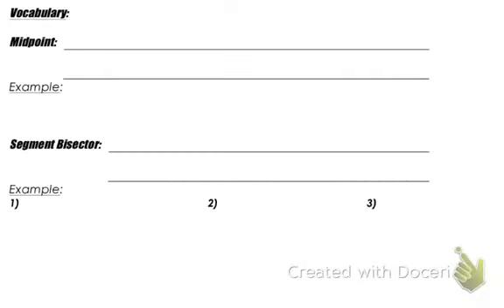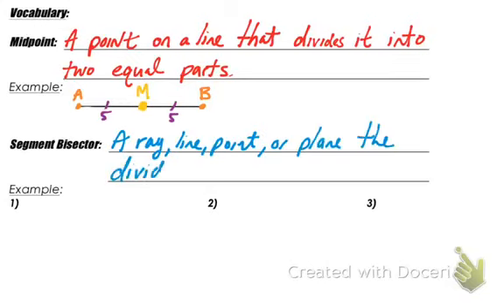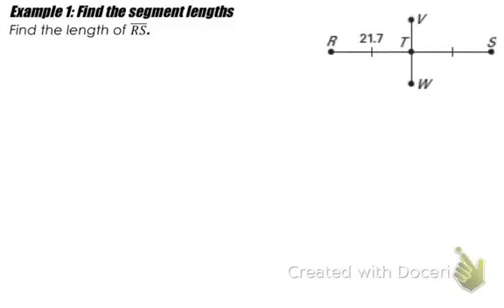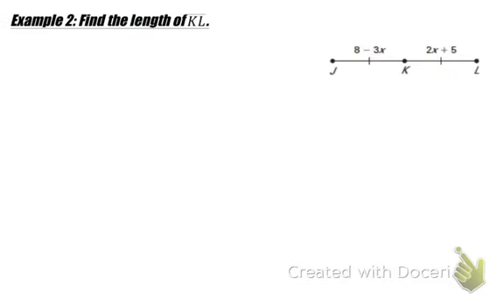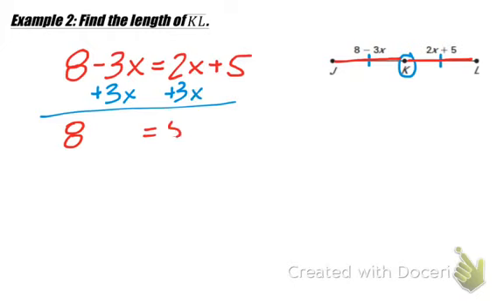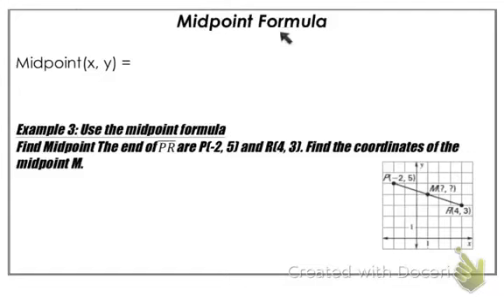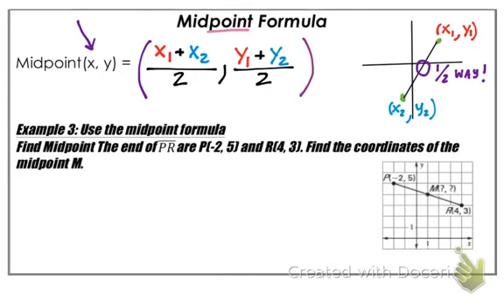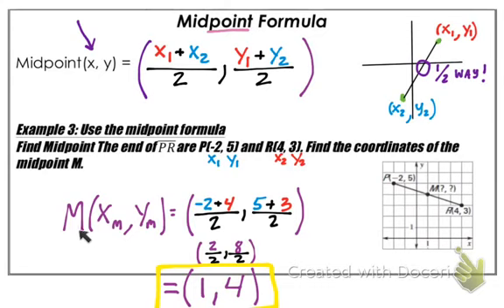Geometry-Vocabulary Midpoint, Segment Bisector and Use the Midpoint Formula